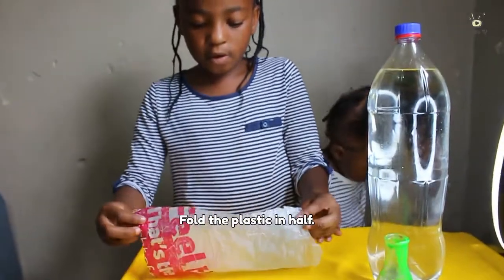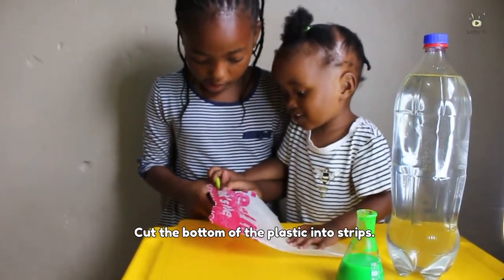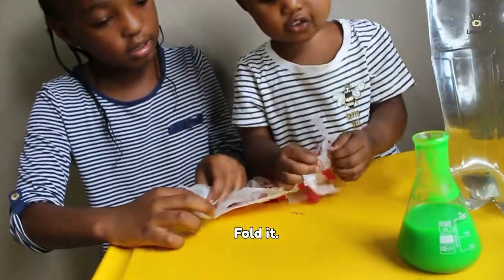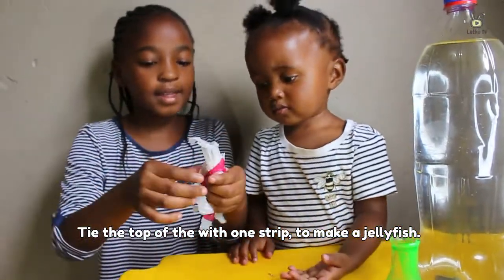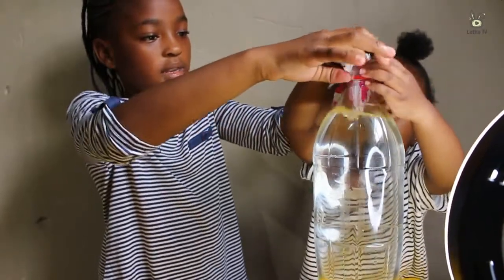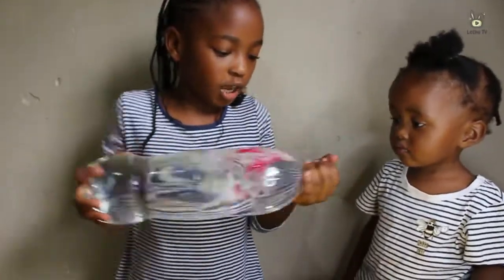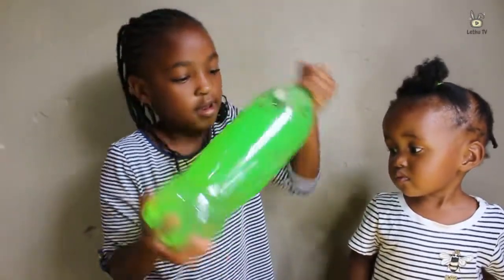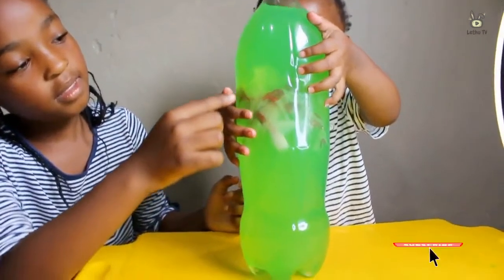DIY Jellyfish for kids | Arts and Craft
In this video tutorial we show you how to make DIY jellyfish in a bottle. This is a fun activity you can do with your little ones. You can find all the materials used around the house.

This Experiment can also be used as a fun kids science project!

For this experiment you will need:
1. A plastic
2. A plastic water bottle
3. Paint or food colouring
4. Scissors

Instruction:
• Cut the plastic into a square or rectangle
• Fold it into half
• Cut bottom into strips
• Fold it into one strip
• Tie the top with one strip to make the head of the jellyfish
• Put jellyfish inside plastic bottle filled with water and add colour
• Close the bottle with cap
•Don’t forget to make sure the cap is properly closed

How to play: Just let the kids turn it upside down – they’ll be surprised to see it moves every time they turn the bottle. And they’ll try to confuse this little jellyfish by turning the bottle back and forth very fast – well : ) Fun Thing For Kids!